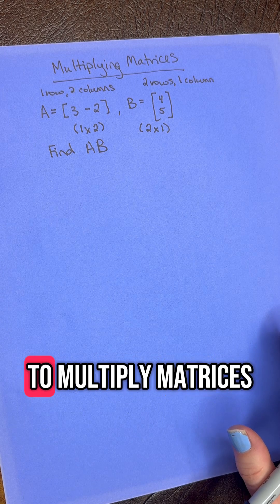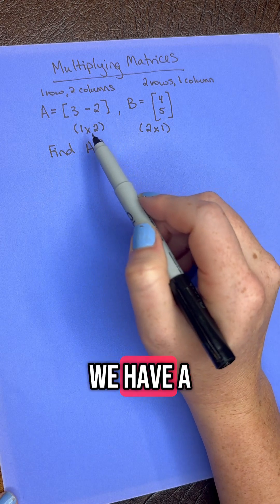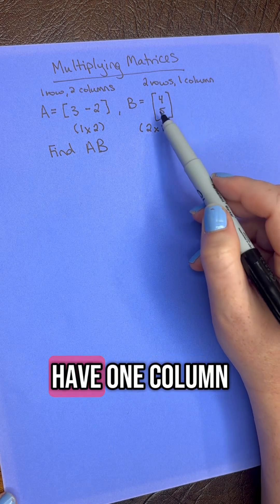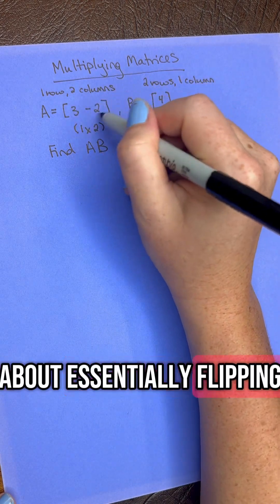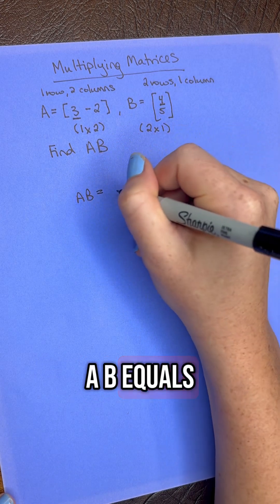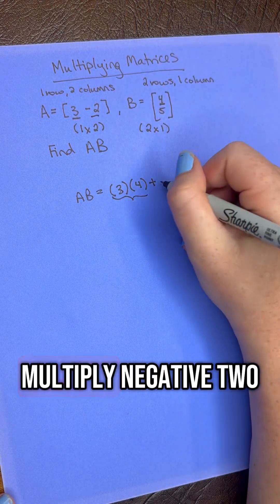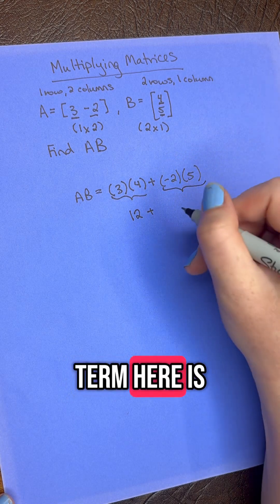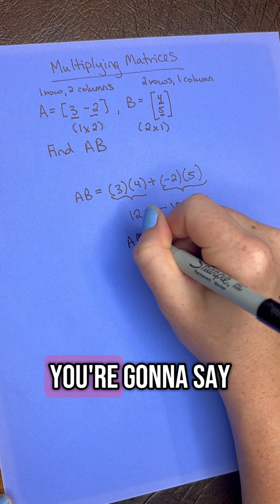How to multiply matrices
🎥 Learn how to multiply matrices FAST! 🧮💥 Master this key algebra skill in under 60 seconds.